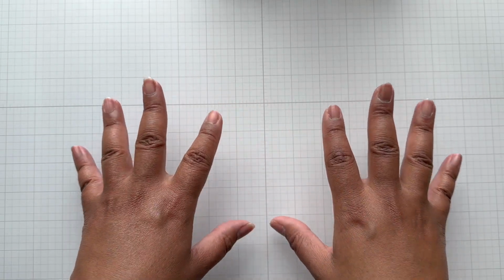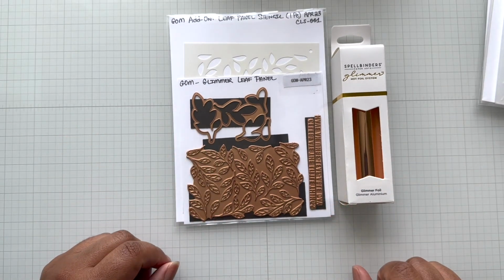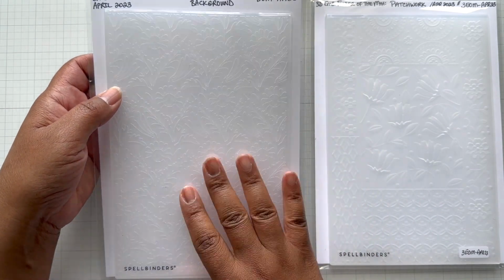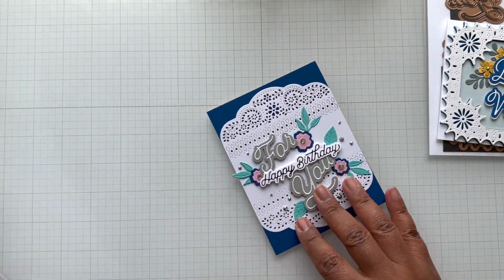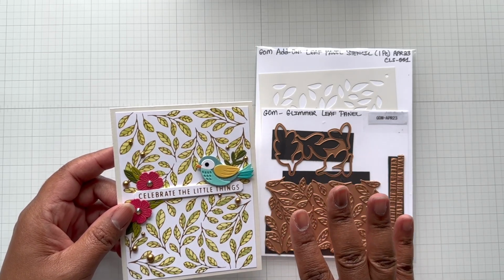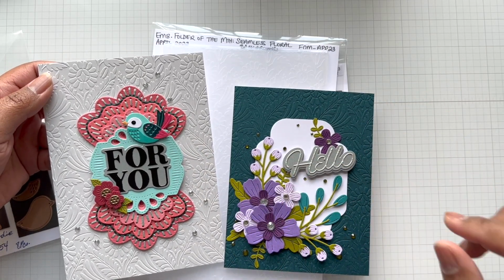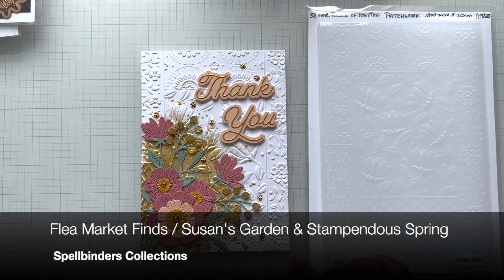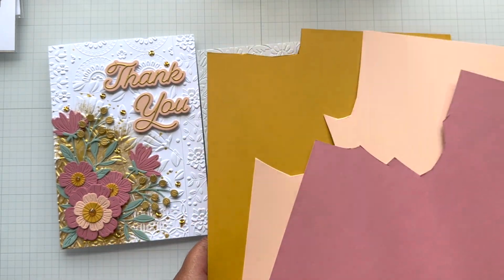April Kit Club & New Product Share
Introducing the April Kit Club at Spellbinders! There are some fabulous, unique dies and embossing folders to add to your crafty stash. And I also introduce some new products in store. Enjoy!

• Mini Bloom & Sprigs Dies

• Accent 120lb Bright White Cardstock

Age Restriction: This video is NOT intended for children under 18 years old.